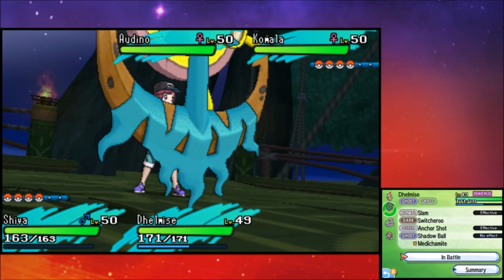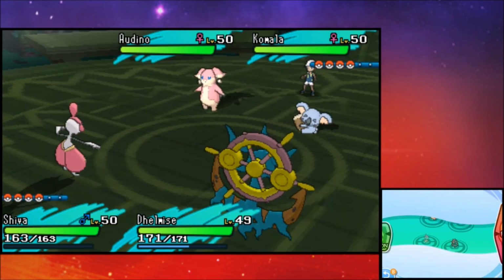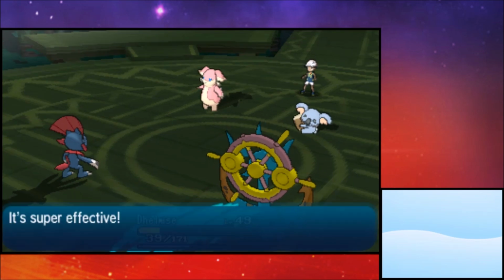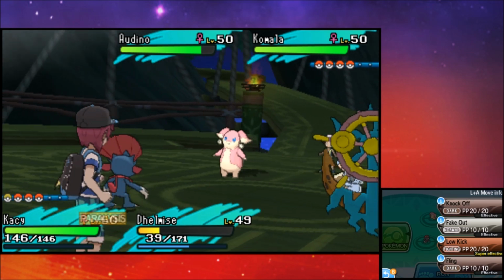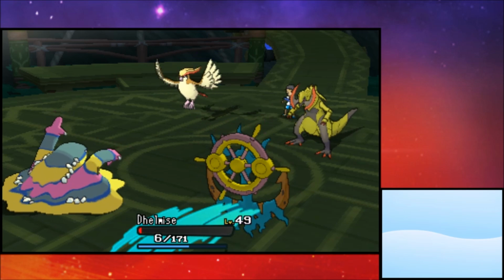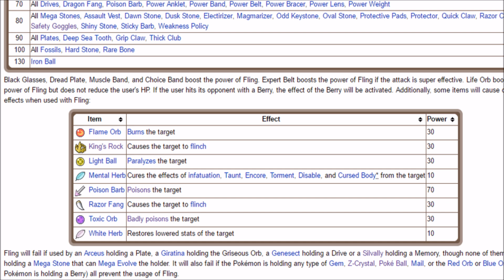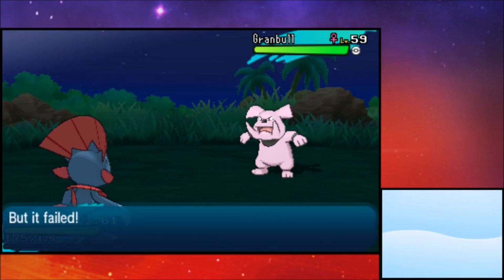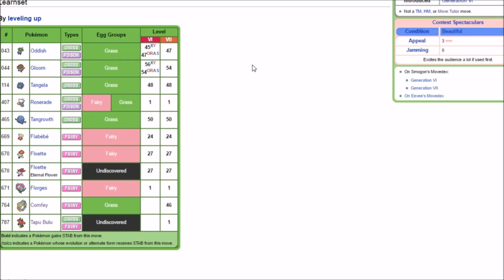YOU CAN KNOCK OFF MEGA STONES?!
Mega Pokemon / Mega Stone Trivia in Pokemon Sun and Moon. How do items and Mega Stones work? Trick, Fling, Switcheroo, Knock Off... there are a lot of weird interactions and potential with these items in Pokemon.

- Pokemon Sun and Moon News